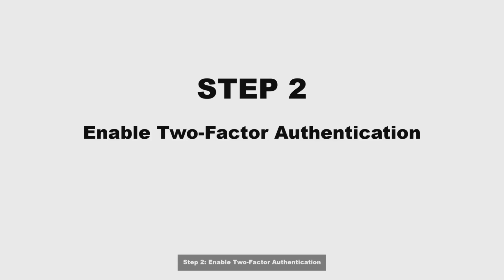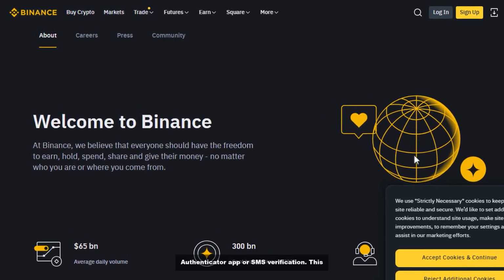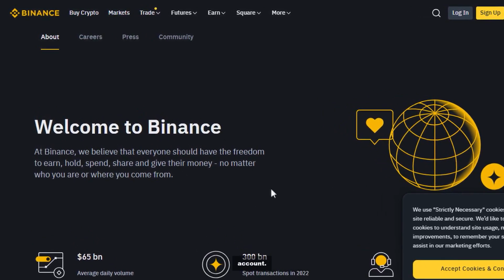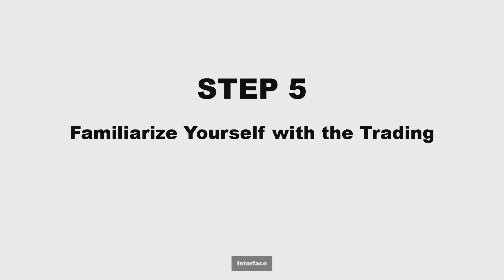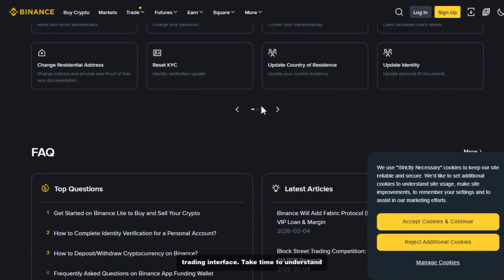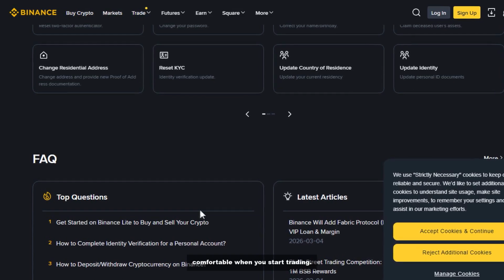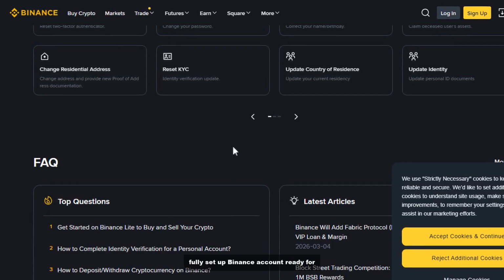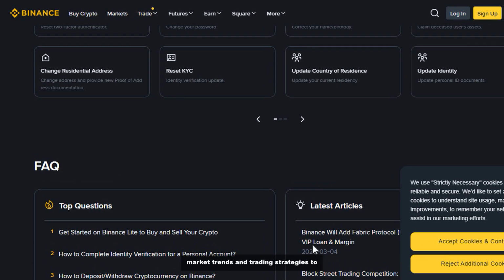How To Complete Setup On Binance After Signup 2026 (FULL TUTORIAL)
In this video, we will guide you through the process of completing your setup on Binance after signup in 2026. Learn how to navigate the platform, secure your account, and start trading effectively.